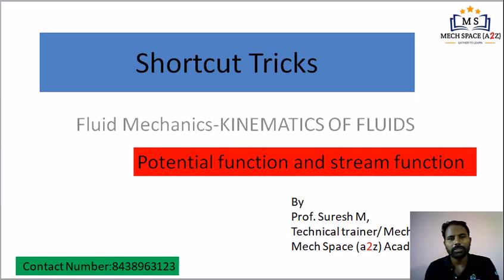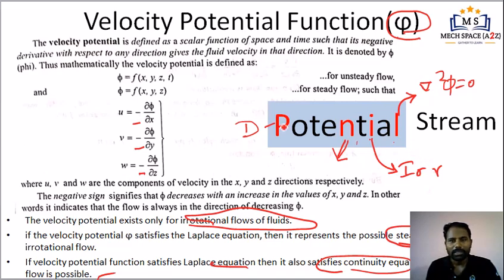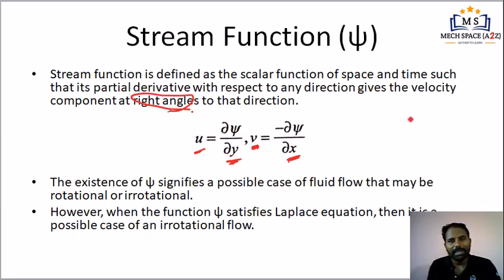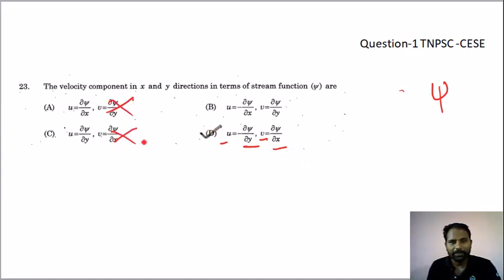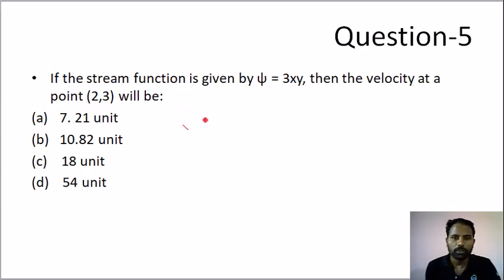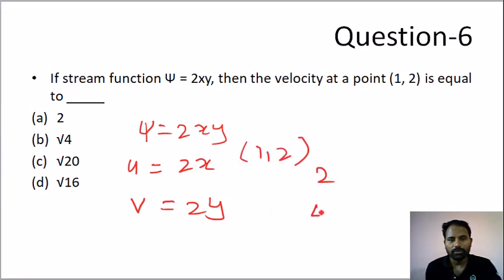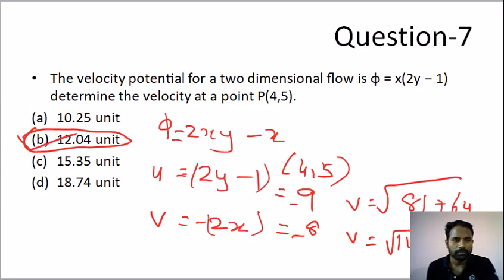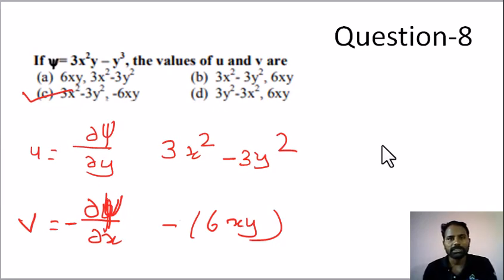Shortcut Tricks- Potential function and stream function ( Fluid Mechanics-KINEMATICS OF FLUIDS)